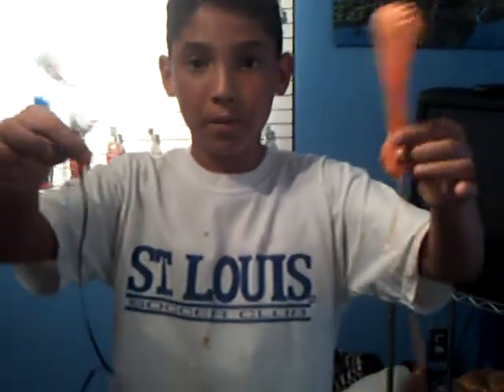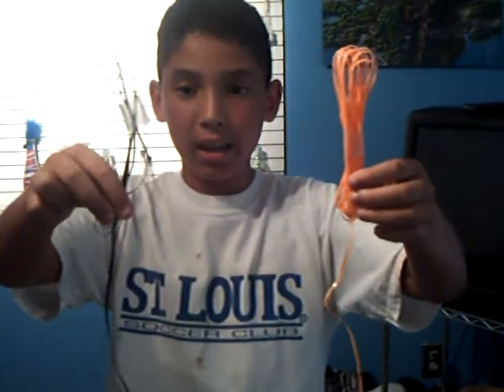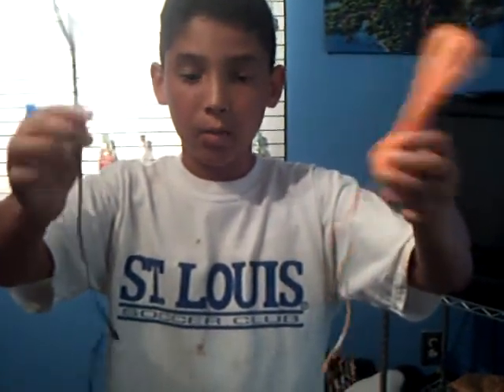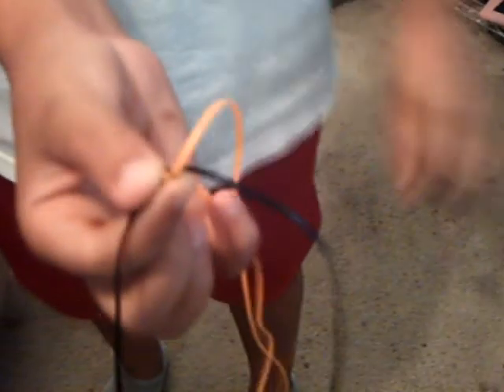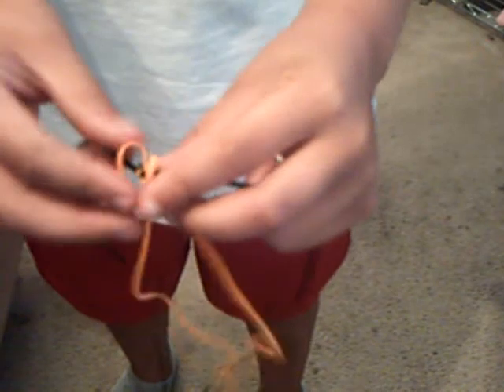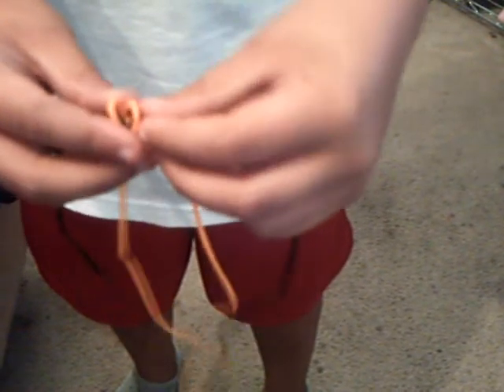How to make a lantern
camp art